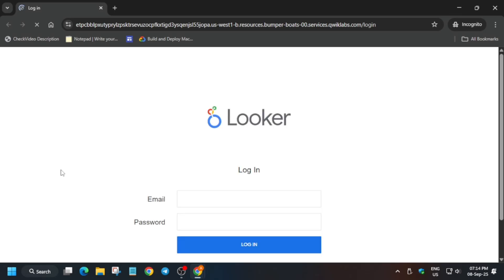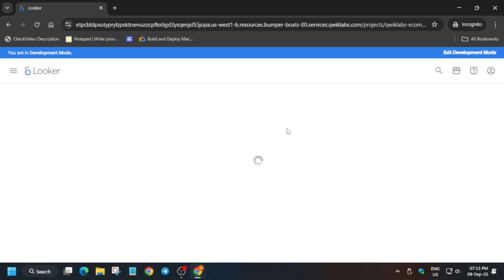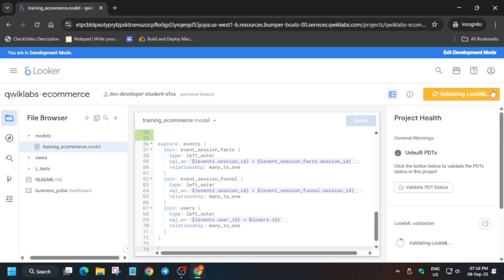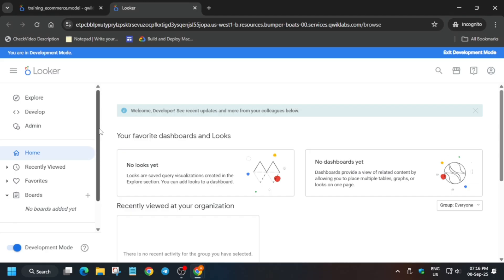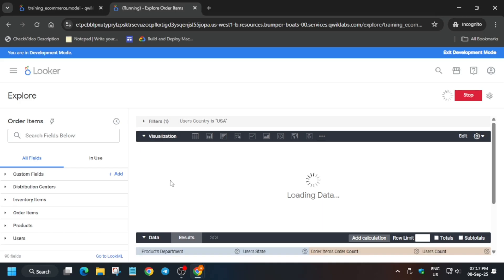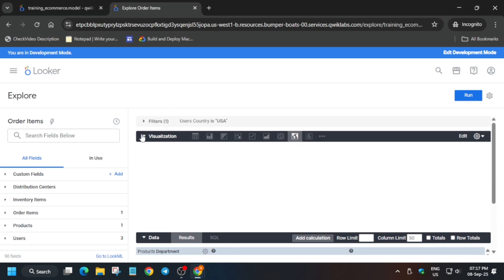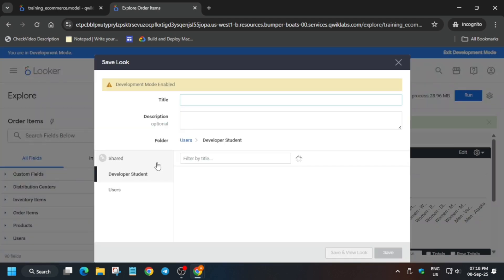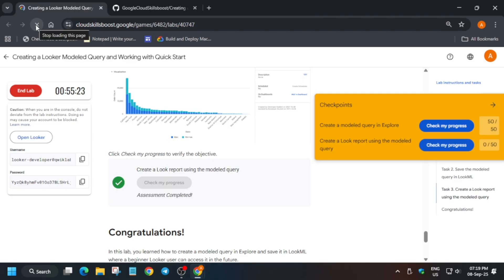Creating a Looker Modeled Query and Working with Quick Start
🔍 Common Queries
qwiklabs
arcade facilitator